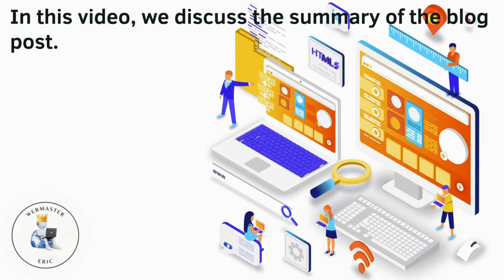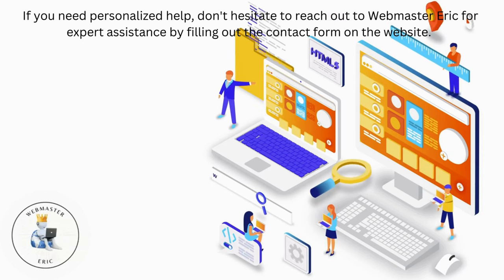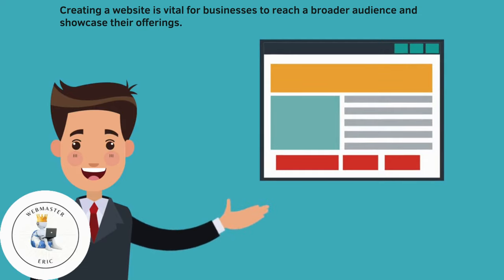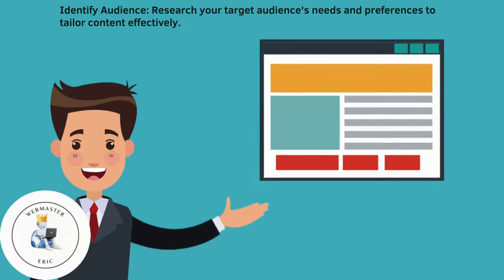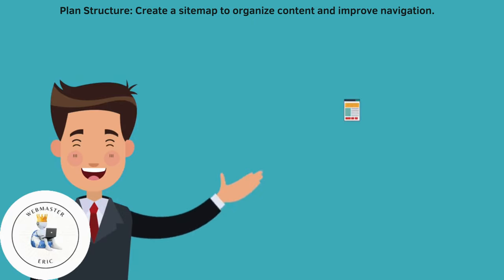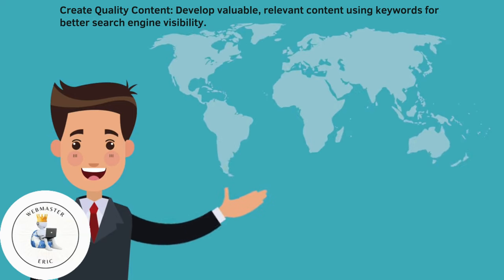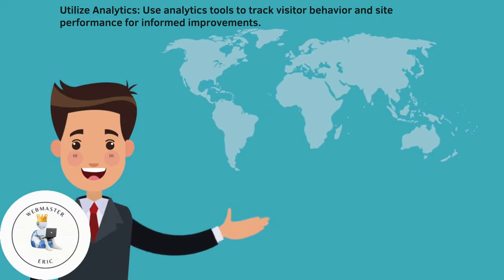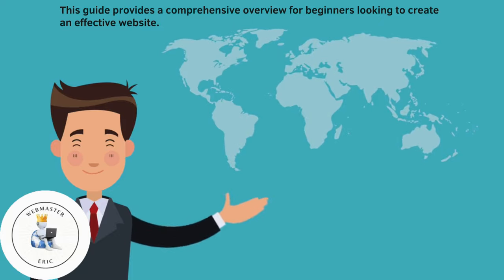Creating a Website Starts Here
Creating a Website Starts Here (A Short Summary)

Timestamps:
0:00 Introduction